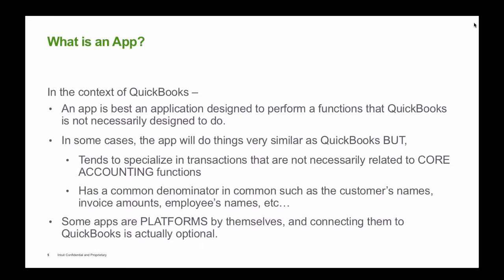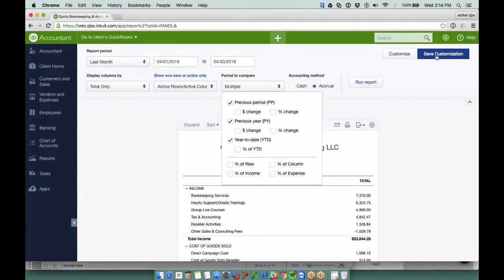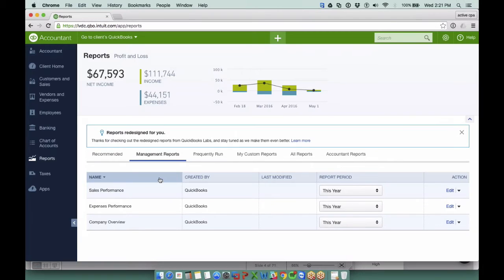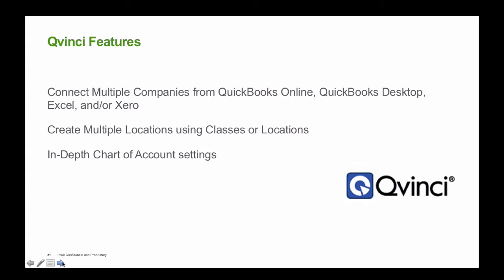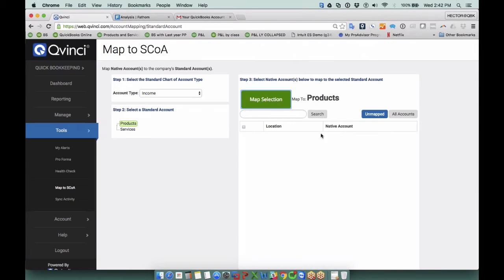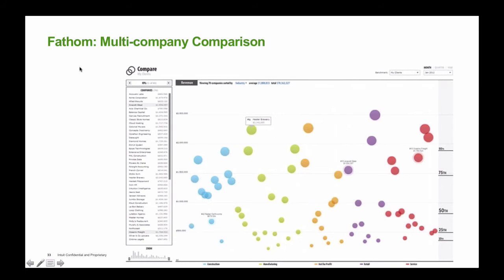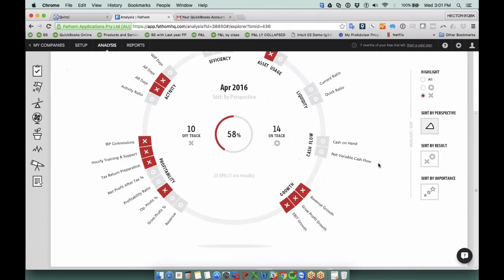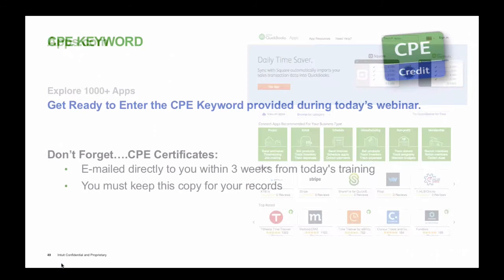Quickbooks Online Apps: Reporting Apps QVINCI & FATHOM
Hector Garcia, CPA demos QBO reporting basics and using apps like Qvinci and Fathom to provide better analytics and combined reporting